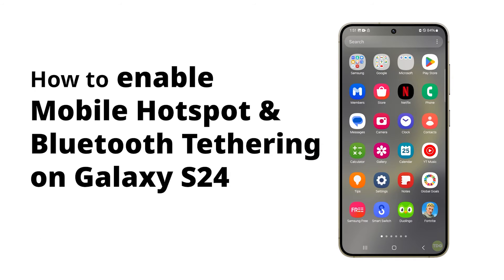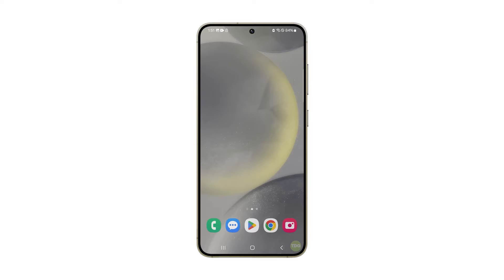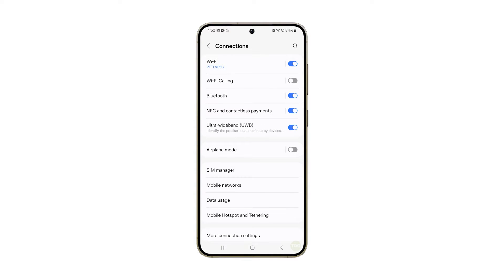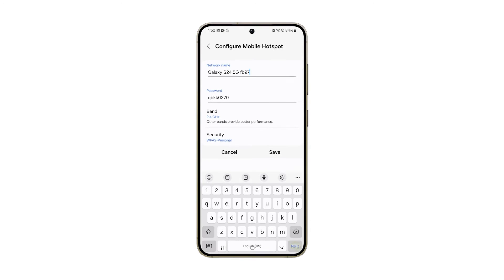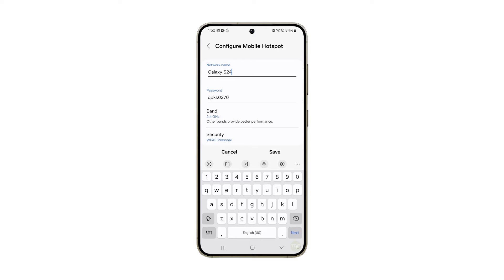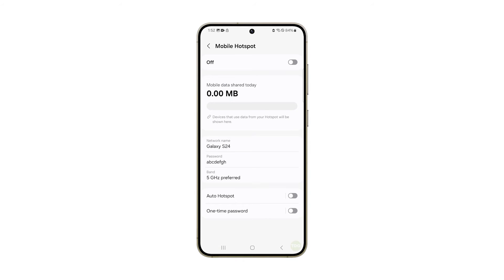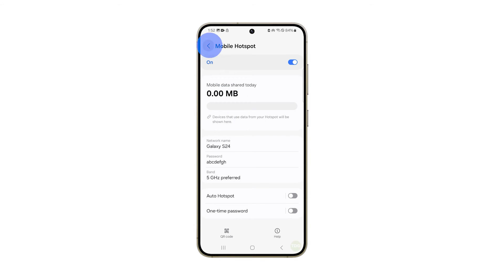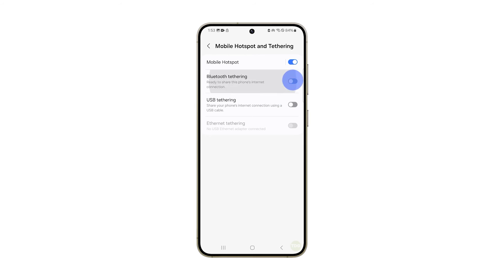How To Share Galaxy S24 Wi-Fi Internet via Hotspot and Bluetooth Tethering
In this video, you'll discover how to share your Galaxy S24's internet with other devices through hotspot and Bluetooth tethering. Begin by swiping up and entering the settings, then navigating to connections and selecting mobile hotspot and tethering. Configure your mobile hotspot settings, including the network name and password, and enable it to broadcast a signal, allowing others to connect and use your phone's internet. Additionally, learn how to enable Bluetooth tethering for seamless sharing. Follow these simple steps, and you'll be sharing your Galaxy S24's internet effortlessly.